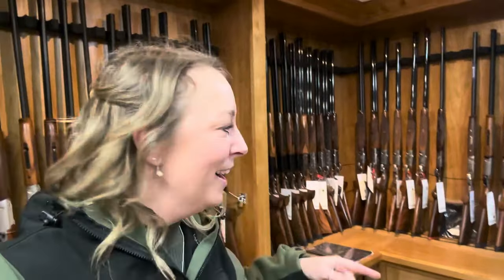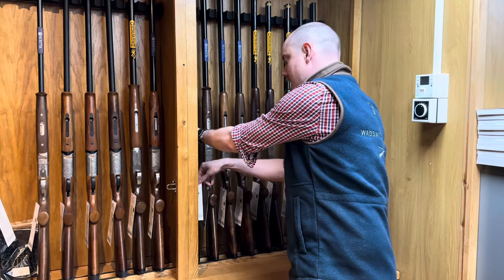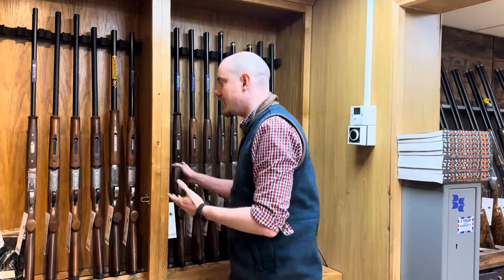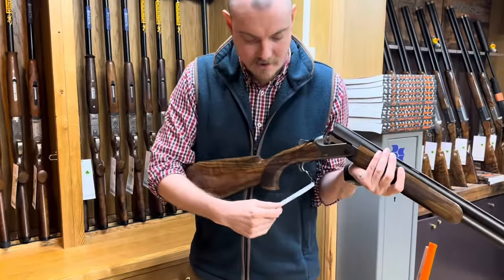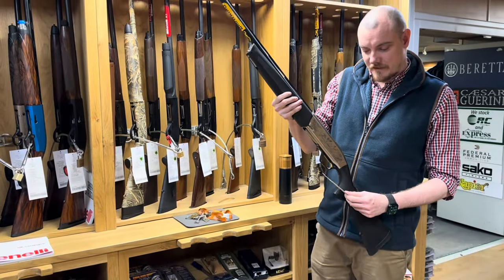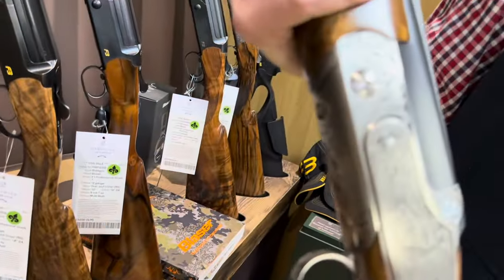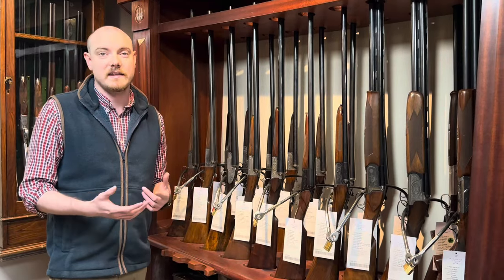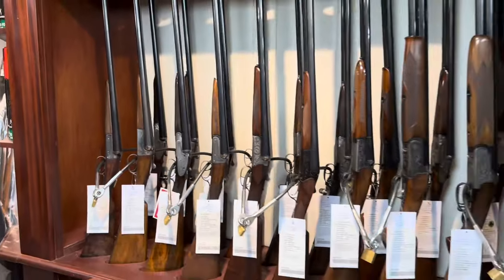Wadswick Tour | Field Sports | Game Shooting | Clay Shooting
Come with me for a quick tour of Wadswick!